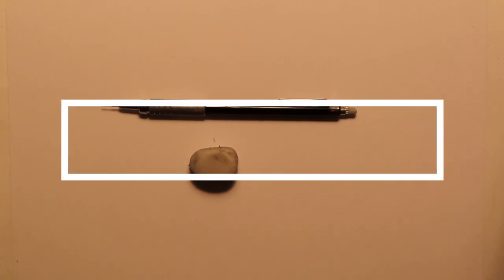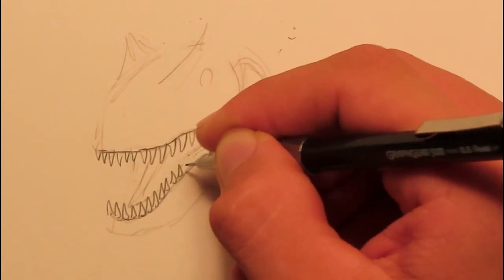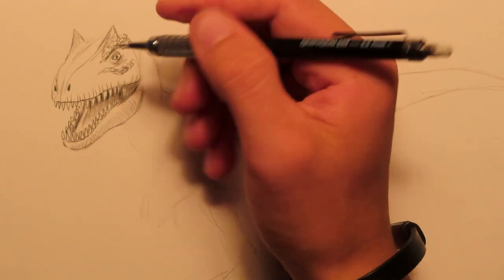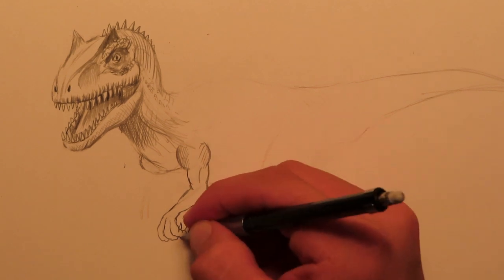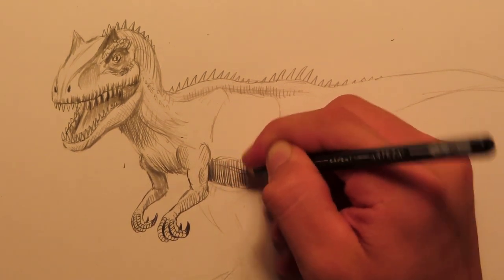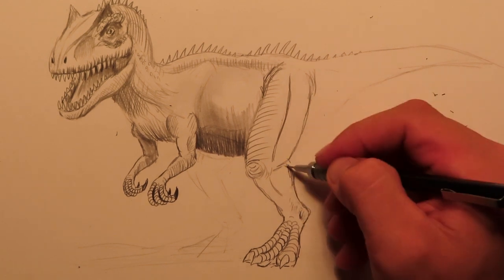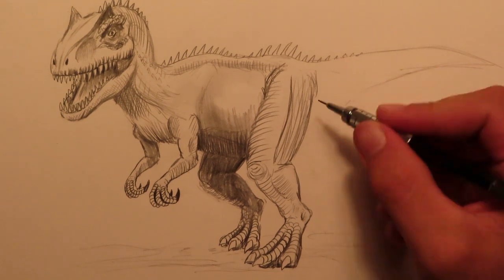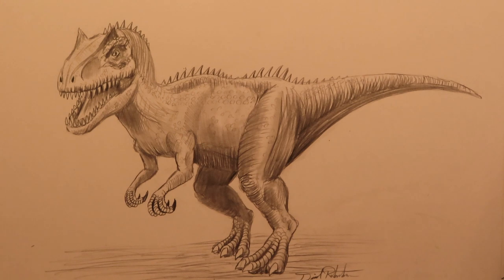Final Drawing of our Marathon: How to Draw Allosaurus Gen 2 | Dinosaur Drawing Marathon - Ep26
Today is the final drawing of our dinosaur drawing marathon!!! Day twenty-six is finally here.

Learn how to the Allosaurus Generation Two from Jurassic World Alive. This is an intermediate drawing lesson. In this video, I guide you through every single line, and detail. I hope you all enjoy,